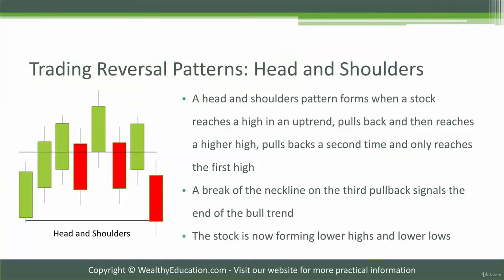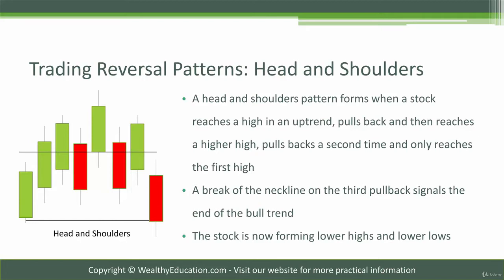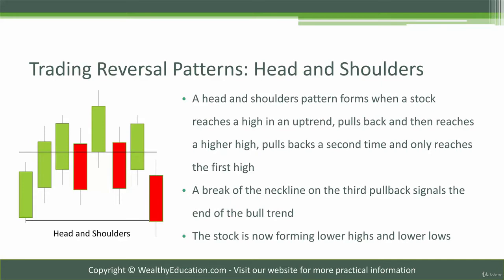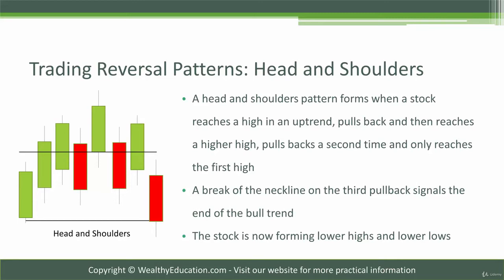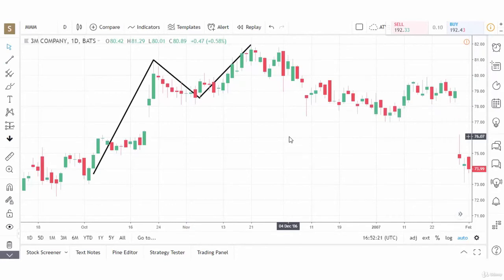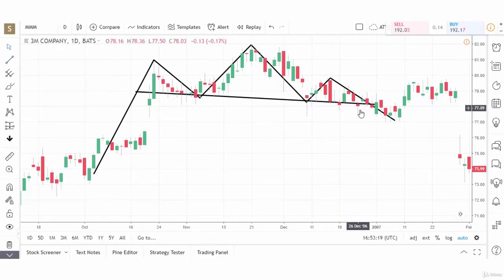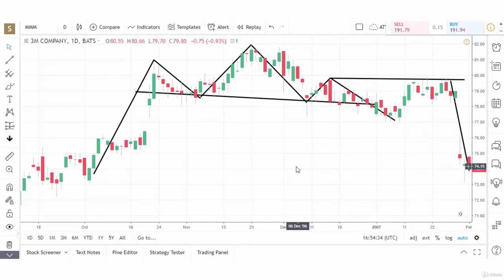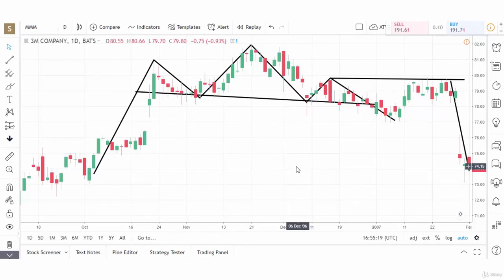Technical Analysis for Beginners in Stock Market | Share Market Techniques English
share market